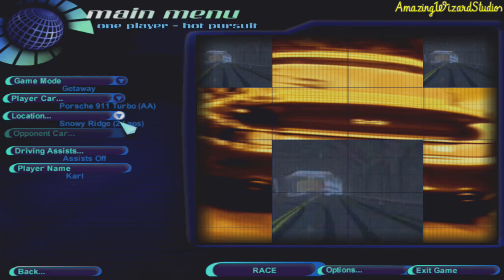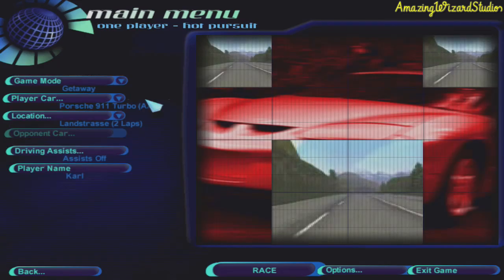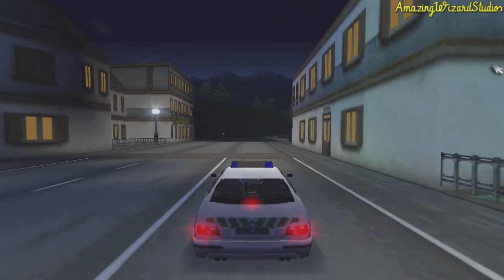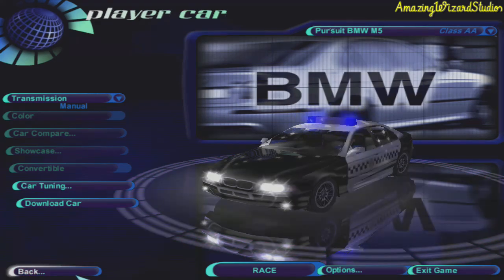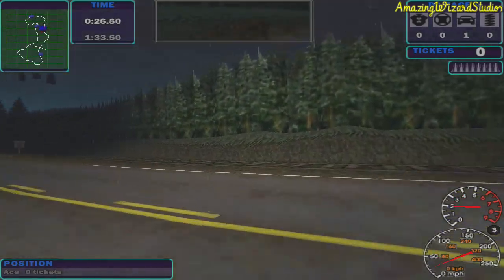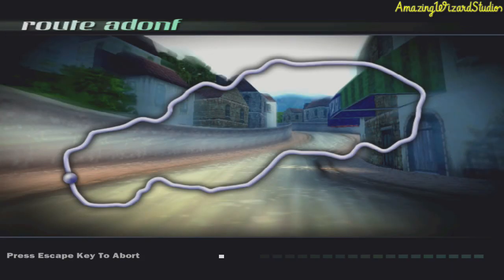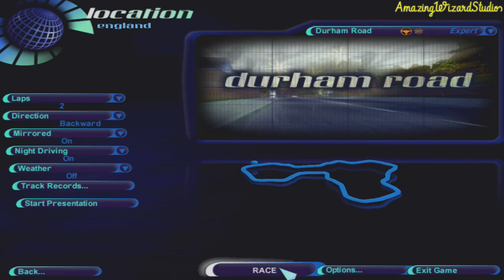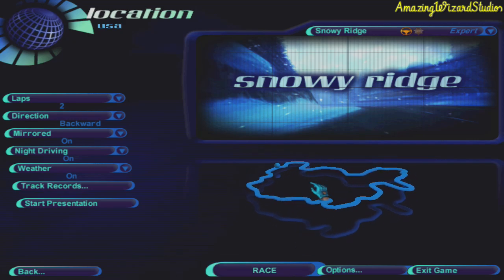Let's Play Need for Speed: High Stakes (PC) | Part 24: Catching the Bait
Thanks for all of the support for AmazingWizardStudios. This is Part 24 of Let's Play Need for Speed: High Stakes on the PC!

Pursuit - Getaway (Cop)

Let's do those getaway pursuits again, this time as cops. Once you spawn, you'll hear a description of the suspect's vehicle, and you'll have to stop them within two minutes. Don't let them get away!

Table of Contents:

0:02:16 - Pursuit #1 @ Celtic Ruins
 - Direction: Forward
 - Mirrored: On
 - Night Driving: Off
 - Weather: Off
 - Car Used: Pursuit Porsche 911 Turbo

0:02:59 - Replay
0:05:57 - Pursuit #2 @ Landstrasse
 - Direction: Backward
 - Mirrored: On
 - Night Driving: On
 - Weather: Off
 - Car Used: Pursuit BMW M5

0:07:26 - Replay
0:10:17 - Pursuit #3 @ Dolphin Cove
 - Direction: Forward
 - Mirrored: Off
 - Night Driving: Off
 - Weather: Off
 - Car Used: Pursuit Corvette

0:11:30 - Replay
0:14:05 - Pursuit #4 @ Kindiak Park
 - Direction: Backward
 - Mirrored: On
 - Night Driving: On
 - Weather: On

0:15:25 - Replay
0:17:43 - Pursuit #5 @ Route Adonf
 - Direction: Forward
 - Mirrored: Off
 - Night Driving: On
 - Weather: Off

0:18:42 - Replay
0:20:54 - Pursuit #6 @ Durham Road
 - Direction: Backward
 - Mirrored: On
 - Night Driving: On
 - Weather: Off
 - Car Used: Pursuit HSV

0:22:04 - Replay
0:24:19 - Pursuit #7 @ Snowy Ridge
 - Direction: Backward
 - Mirrored: On
 - Night Driving: On
 - Weather: On

0:24:59 - Replay
0:25:58 - Award

All pursuits were done with manual transmission.

Unlockable(s):

- Pursuit Camaro (get both Top Cop and Most Wanted at the original tracks on one Pursuit Mode)

PC Specs (Dell OptiPlex 780 DT)
CPU: Intel Core 2 Duo E8400
RAM: 4 GB (2GBx2) DDR3 RAM
GPU: EVGA GT 730 2 GB LP
Sound Card: StarTech 5.1-Channel PCI Low Profile Surround Sound Card PCISOUND5CH2
Storage: 250GB HDD
OS: Windows XP Professional Version 2002 Service Pack 3 32-bit

Information about Need for Speed: High Stakes
Publisher(s): Electronic Arts
Developer(s): EA Canada, EA Seattle
Initial Release Date: March 24, 1999
Platform(s): Microsoft Windows, PlayStation